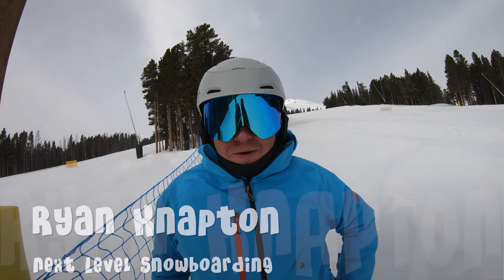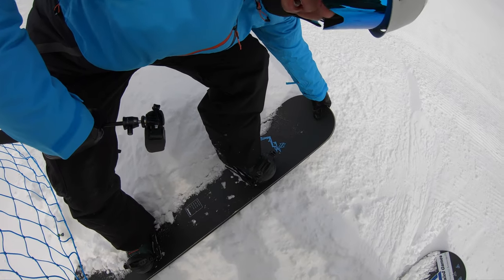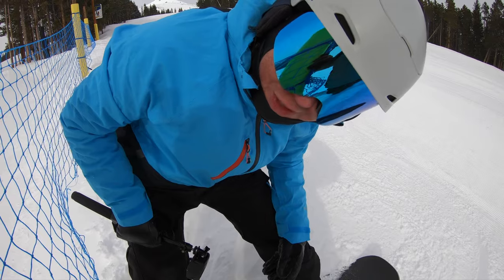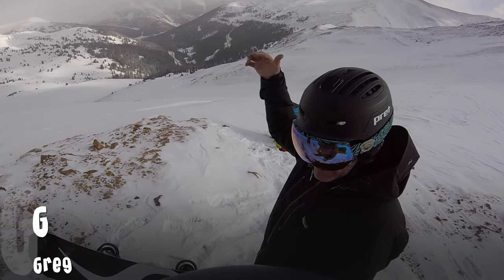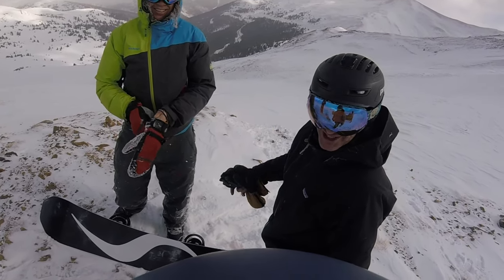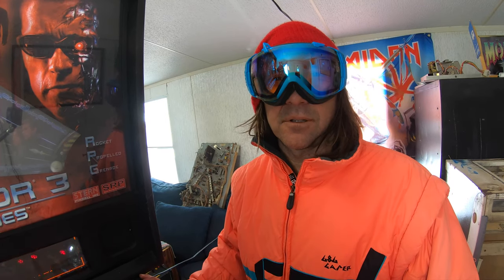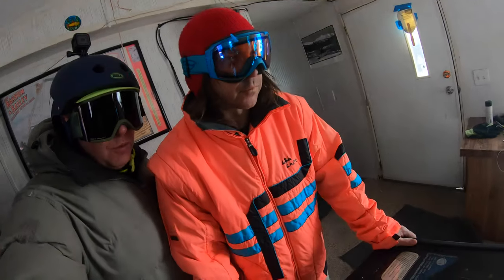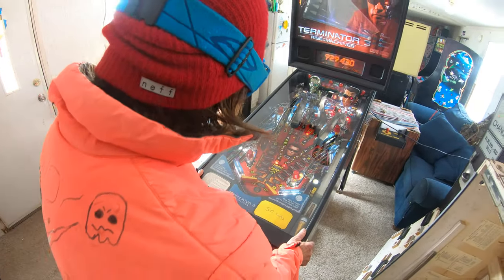FFEJ PRESS snowboard trick tutorial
The FFEJ PRESS snowboard trick tutorial is video on how to do the snowboard trick called "the ffej press"

The term was coined by snowboard pinball player Ffej Knar.

This video features: Ryan Knapton, Trailer Tom, Ffej Knar, G, Hans Axelsen.